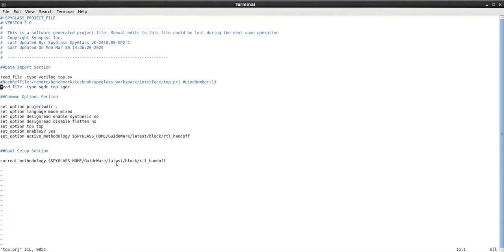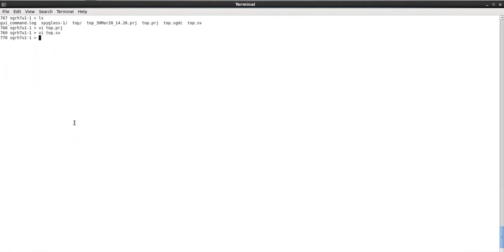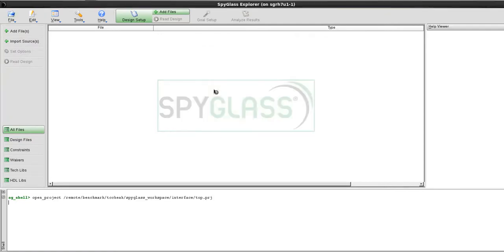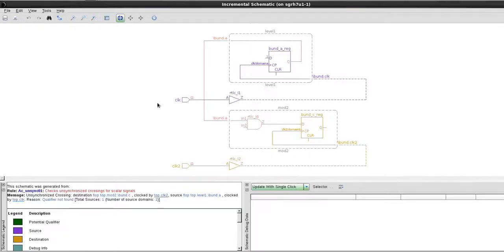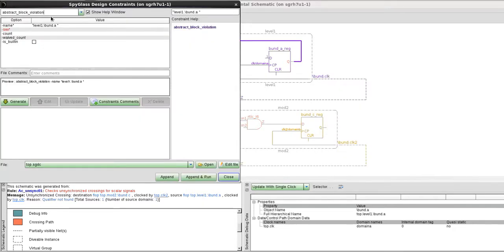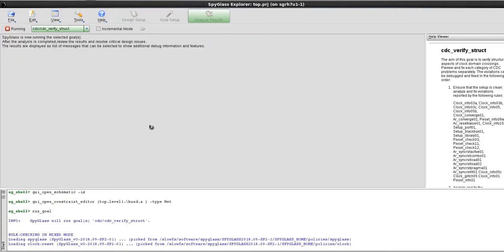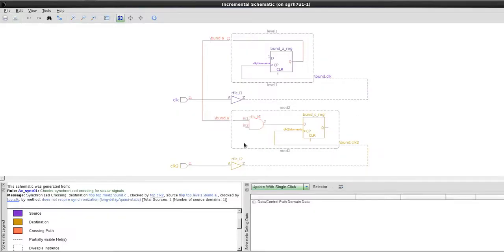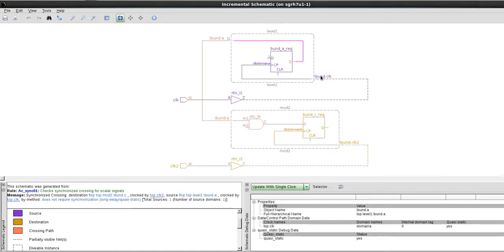SpyGlass : Setting Constraint In The GUI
In this video I go through how you can quickly set constraints in the SpyGlass GUI and have it generate the command with the correct name.
You may have a long instance name due to the deep hierarchy or simply just using interfaces which requires a backslash escape character. Doing it in GUI ensures you always have the right net name generated for you.